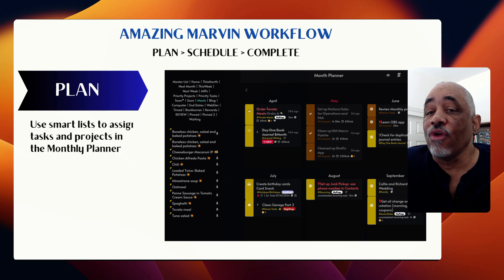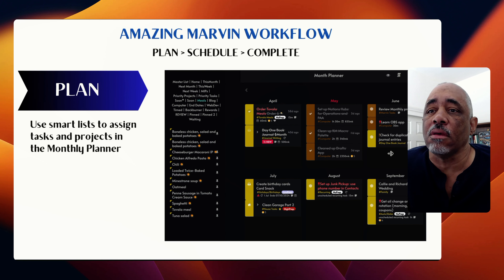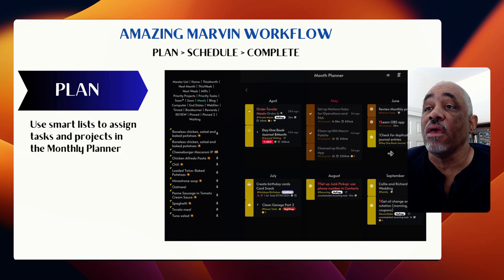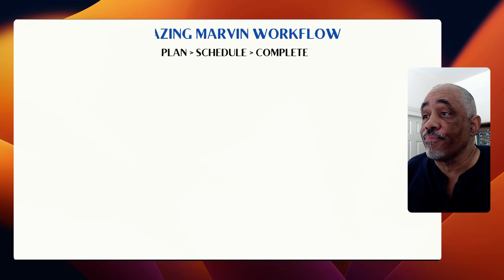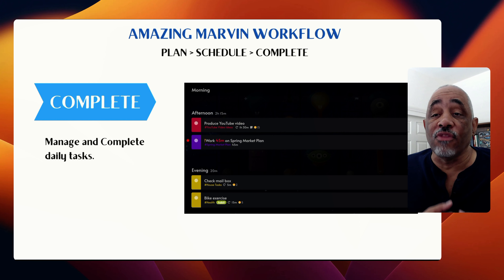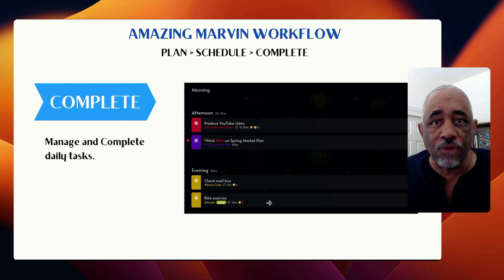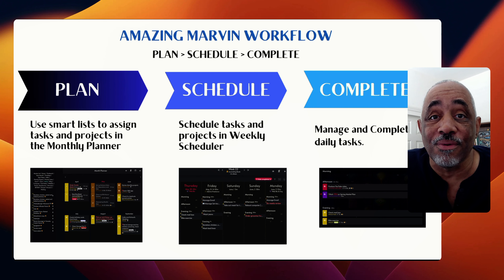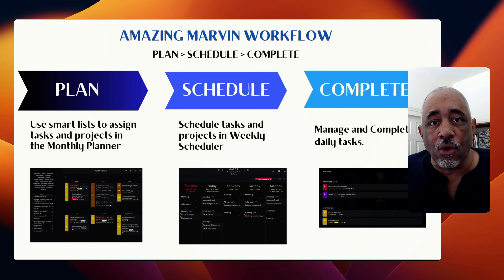My Amazing Marvin Workflow In Three Easy Steps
This video explains how I use Amazing Marvin to get things done in three easy steps.

00:00 Introduction
01:14 Planning
03:43 Scheduling
05:28 Complete